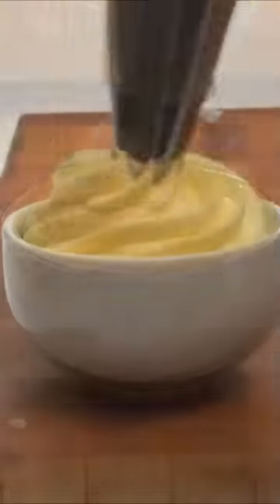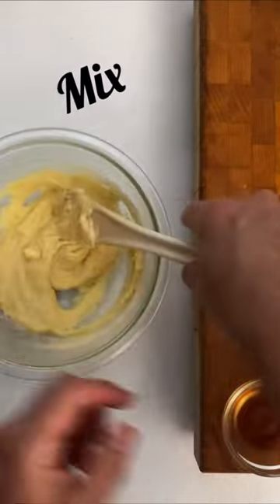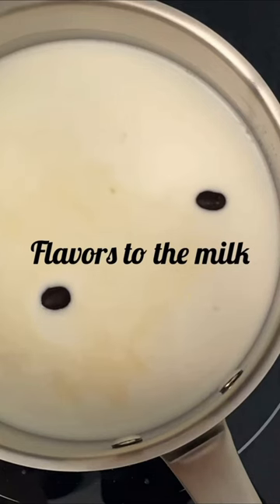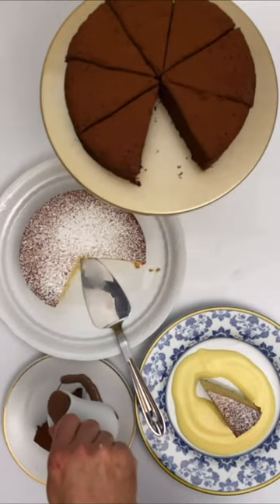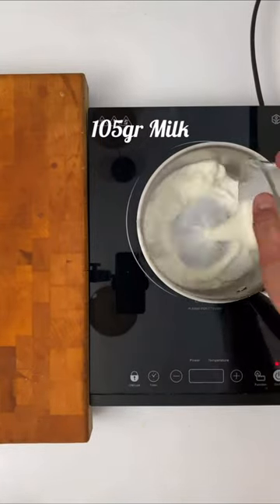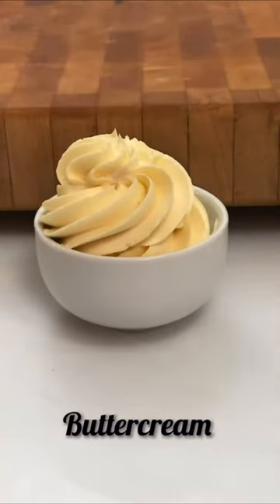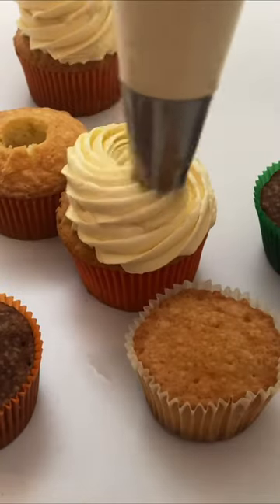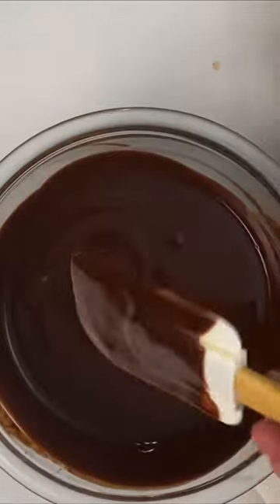CREAMS 2. Almond Cream, Frangipane, Creme Anglaise, Bavaroise, Cremeux, Buttercream,. Ganache.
Materials:
Thermometer
Mixer
Pastry bags
Tips

🧁RECIPE - ALMOND CREAM (Can be frozen)
125 gr Almond flour.
80gr Sugar
80gr Butter
2 eggs
1 tbsp rum
DIRECTIONS:
Mix the butter with the sugar.
Add the eggs and mix well.
Add the almond flour.
Add the desired aroma (rum)
Refrigerate at least 30min - 1h before using.
Usually it goes to the oven for about 20 min at 170C.

🧁RECIPE - FRANFGIPANE (can be frozen)
125 gr Almond flour
80gr Sugar
80gr Butter
2 eggs
1 tbsp rum
80gr Pastry cream (See Pastry cream)
DIRECTIONS:
Mix the butter well with the sugar.
Add the pastry cream.
Finally add the desired aroma (rum)
Its used as a filling for several famous recipes that go to the oven.

🧁RECIPE - CREME ANGLAISE (Vanilla) (can be frozen)
300gr Milk
3 Yolks
50gr Powdered sugar
Vanilla bean or essence
2 coffee beans
DIRECTIONS
Prepare a cold Bain Marie.
Boil the milk with the desired aroma. If that is vanilla, 2 coffee beans will help to fix the flavor.
without frothing, gently mix the yolks with the sugar.
Strain the milk and add it to the yolk mixture.
Return to the heat and cook until it reaches about 180F.
(Preferably use the thermometer)
Stir gently on the cold Bain Marie until the temperature drops and refrigerate with plastic wrap in contact with the surface.
The next day, strain again if necessary.
For a thicker creme anglaise, substitute half the milk for heavy cream.

🧁RECIPE - CREME ANGLAISE (Chocolate) (can be frozen)
350gr Milk
50gr of Dark Chocolate (55% or more)
3 Yolks
75gr Powdered sugar
INSTRUCTIONS
Same directions as the vanilla creme anglaise.
When removed from the heat add the chocolate in pieces or dragees.
Stir gently on the cold Bain Marie until the temperature drops and refrigerate with some plastic wrap in contact with the surface.

🧁RECIPE - BAVARIAN CREAM (Vanilla) (can be frozen)
200 milk
2 Yolks
70gr Powdered sugar
2 Coffee beans
3 Gelatin sheets
200gr Heavy cream
DIRECTIONS
Hydrate the gelatin sheets in cold water with some ice cubes.
Prepare the crème anglaise according to the instructions of the Vanilla Creme Anglaise recipe.
Add the hydrated and gelatin and mix well.
Let it cool off until reaches the room temperature.
Whip  the heavy cream.
Fold into the crème anglaise in 3 parts.
Mix gently.
Pour into the molds of your choice.
Refrigerate until the next day.

🧁RECIPE - CHOCOLATE CREMEUX (CAN BE FROZEN)
105gr Milk
105gr Heavy Cream
30gr Sugar
2 Yolks
130gr Dark Chocolate (60% or more)
DIRECTIONS
Prepare the crème anglaise according to the instructions above. (See Vanilla Creme Anglaise)
Melt the chocolate a little bit and then add the hot creme anglaise on it.
Mix well.
Refrigerate and the next day smooth the cream.

🧁RECIPE - WHITE CHOCOLATE CREMEUX (Vanilla) (Can be frozen)
140gr Heavy Cream
60gr Milk
10gr Sugar
2 Yolks
140gr White Chocolate
2 gelatin sheets
DIRECTIONS
Add the hydrated and drained gelatin and mix well.
Mix well.

🧁RECIPE - BUTTER CREAM (Vanilla) (Can be frozen)
250gr Soft Butter
180gr Sugar
80gr Water
3 Eggs
20gr Sugar
Vanilla essence
DIRECTIONS
Beat the eggs at medium speed with the 20 g of sugar.
Meanwhile, prepare a syrup with the water and 180g of sugar.
Bring to a boil until reaching about 240F.
With the mixer running, carefully and slowly drizzle in hot sugar syrup.
Proceed to gradually increase the mixing speed.
Once the mixture is very creamy, foamy and still warm, add in three parts the soft butter.
Add the desired essence or flavor.
Beat on medium speed until you get a firm and shiny cream.
Use immediately.
If you refrigerate or freeze it, allow it to come to room temperature.
Beat a little again.

🧁RECIPE - BUTTER CREAM (Chocolate) (Can be frozen)
250gr Soft Butter
180gr Sugar
80gr Water
3 Eggs
20gr Sugar
3 Tbsp cocoa powder
DIRECTIONS
Mix the soft butter with the cocoa powder.
Reserve.
Follow the same steps as for the vanilla buttercream.

🧁RECIPE - CHOCOLATE GANACHE (Can be frozen)
250gr Heavy Cream
200gr Dark Chocolate (55% or more)
1 tbsp Sugar
1 tbsp Soft butter
INSTRUCTIONS
Melt the chocolate a little.
Boil the heavy cream with the sugar.
Add to chocolate.
Mix and emulsify, stiring with short movements in the center.
Once the ganache begins to shine, increase the size of the movements.
Add the soft butter.
Mix well.
Use immediately.
If refrigerated, then leave at room temperature and smooth with a spatula.